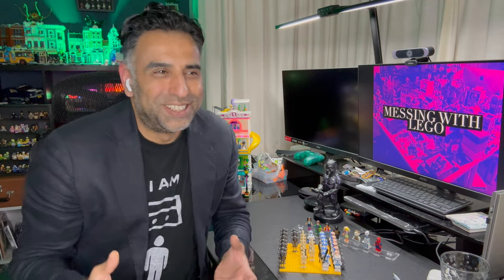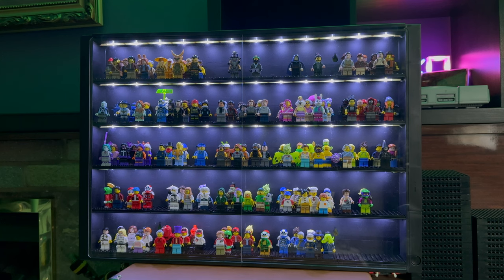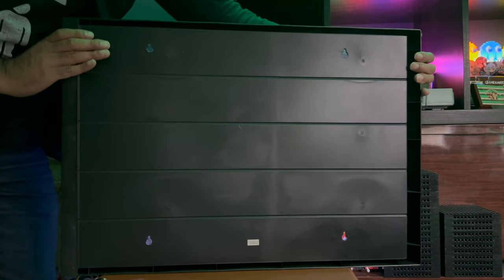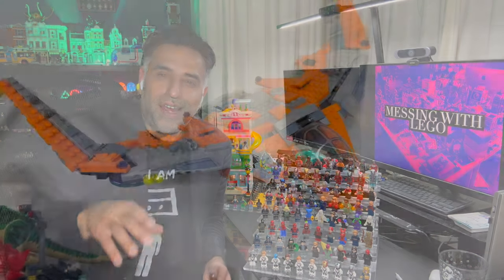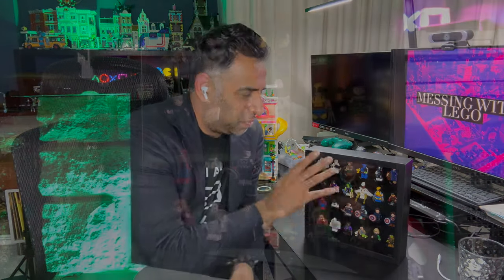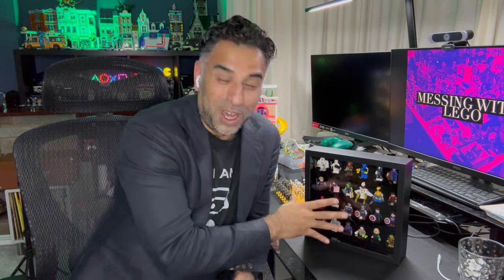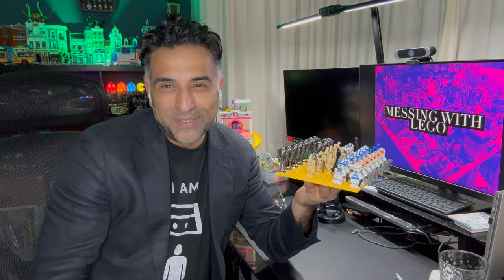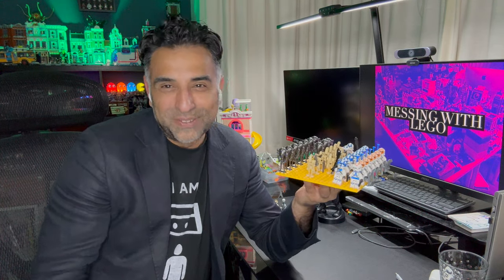LEGO Minifigure Storage Ideas... there's too many of them!!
Ideas on how to help store your minifigures ! 😜

Ebay BrickFrames

Amazon Lego Plates

0:00 Intro
1:00 Smyths 80 plus Minifigure Display Case
4:10 Wicked Brick IKEA Kallax
6:40 Frames
7:41 iDisplayIT